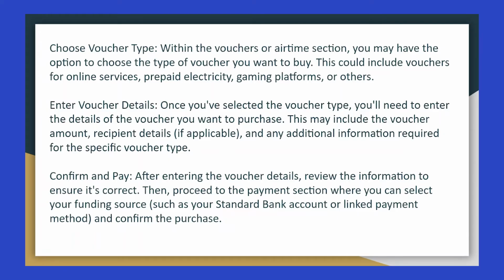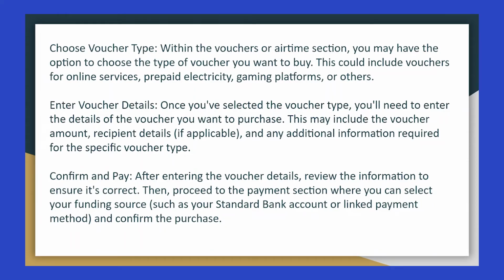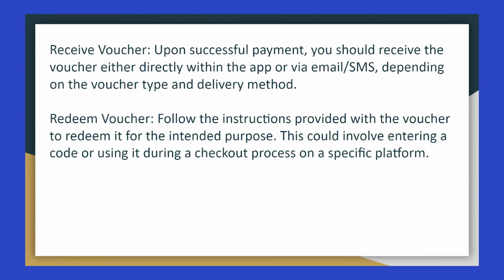HOW TO BUY VOUCHER USING STANDARD BANK APP (2024) FULL GUIDE